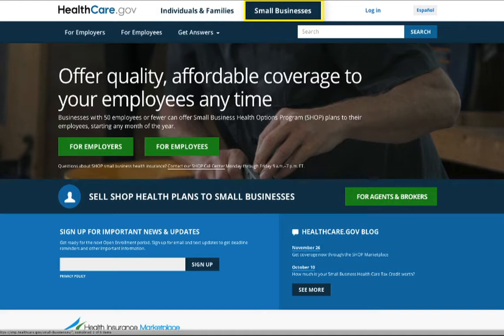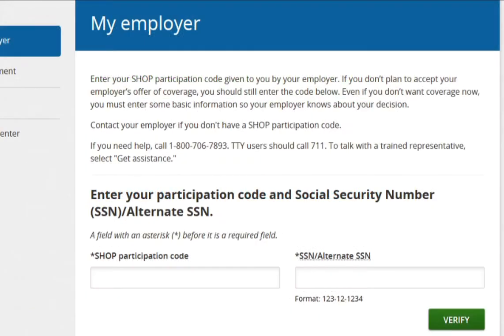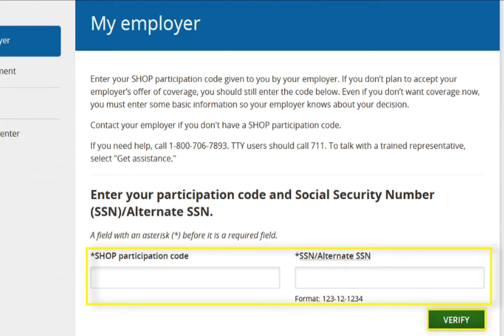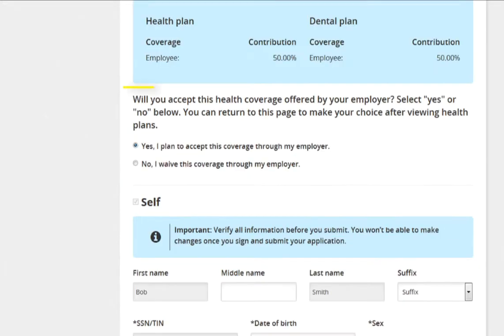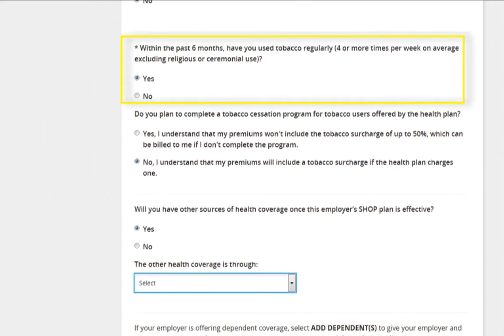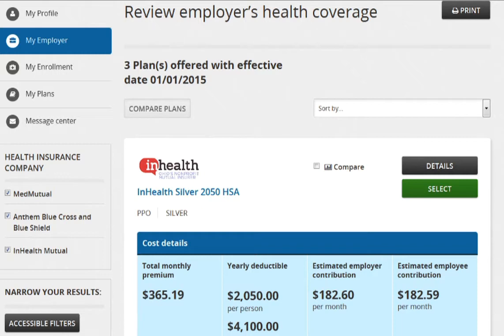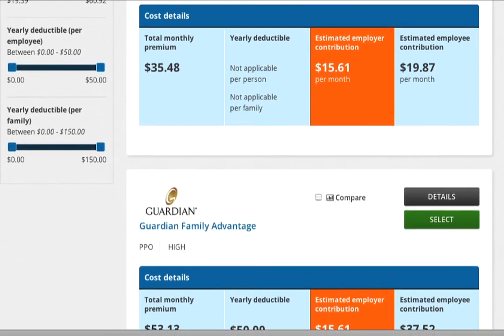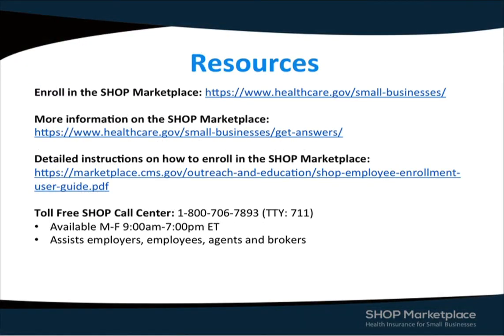How to Enroll in the SHOP Marketplace in 2017: For Employees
The Small Business Health Options Program (SHOP) Marketplace makes it possible for small businesses to provide quality health and dental plans to their employees online through HealthCare.gov. In most states, the SHOP Marketplace is open to small employers with 1-50 full-time equivalent employees (FTE’s).
Watch this video to learn how employees may complete their 2017 SHOP Marketplace application and enroll in coverage.